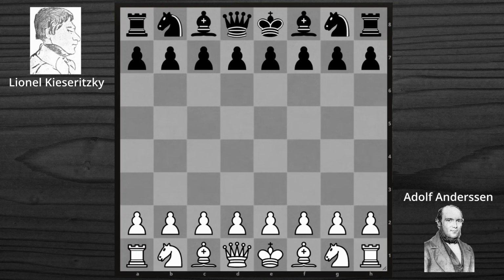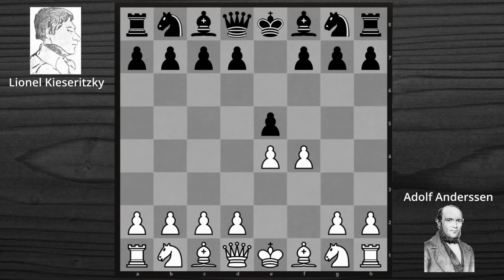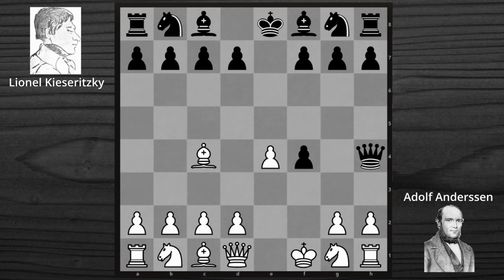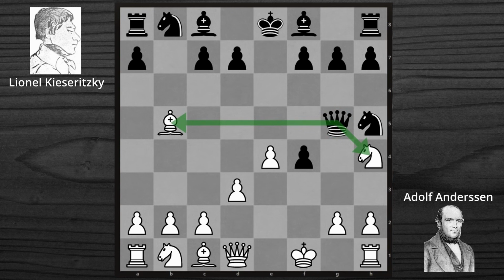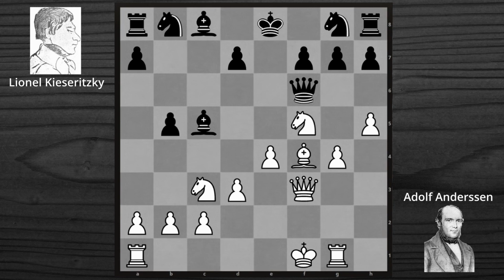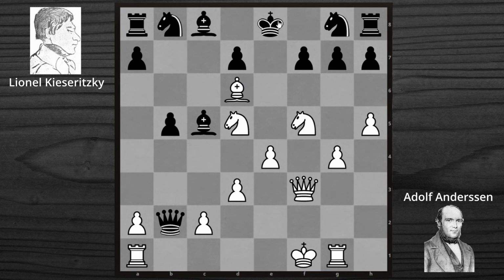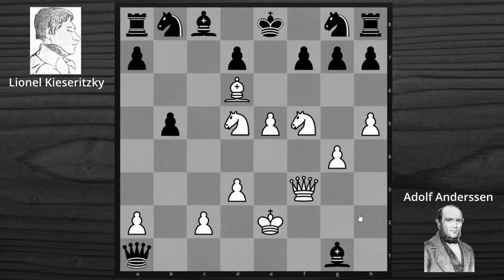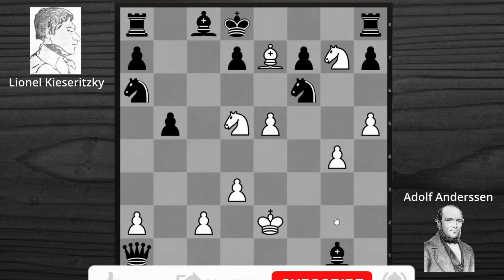Lionel Kieseritzky vs Adolf Anderssen - One of the most BEAUTIFUL games - Chess game analysis - 1851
Lionel Kieseritzky versus Adolf Anderssen - Chess Game Analysis

We're going to London in 1851. It's one of the most beautiful games in chess history and it's the reason why so many people enjoy the game: Adolf Anderssen versus Lionel Kieseritzky.

About Chess Club Channel
🎥 Videos about chess
🎨 Produced by Chess Club